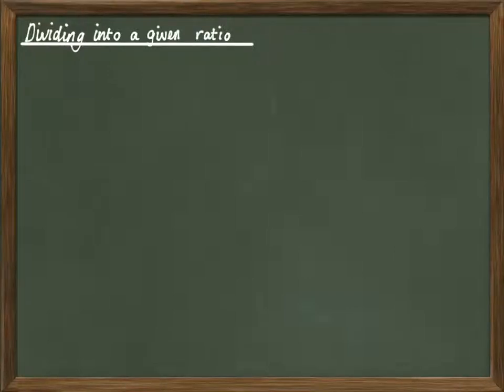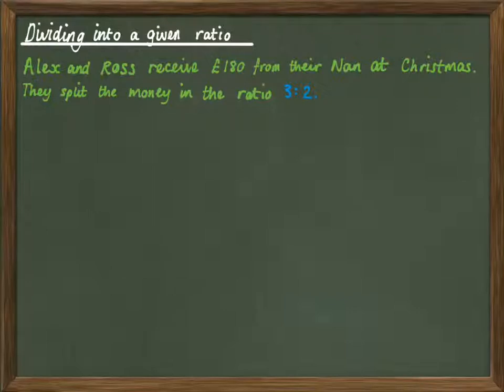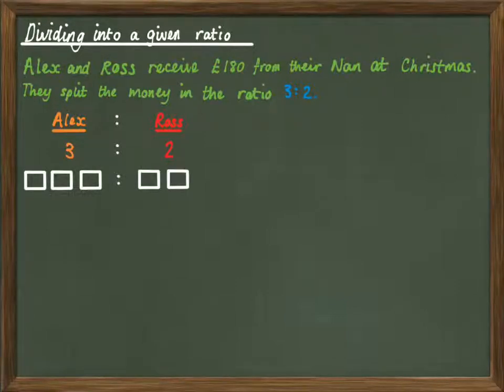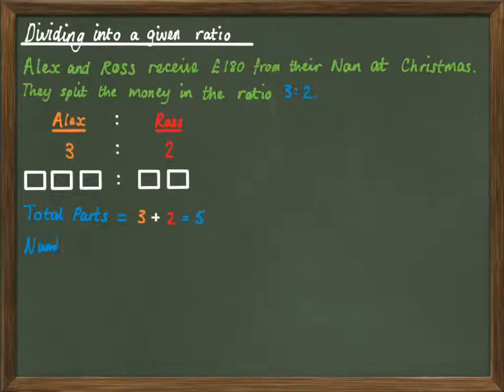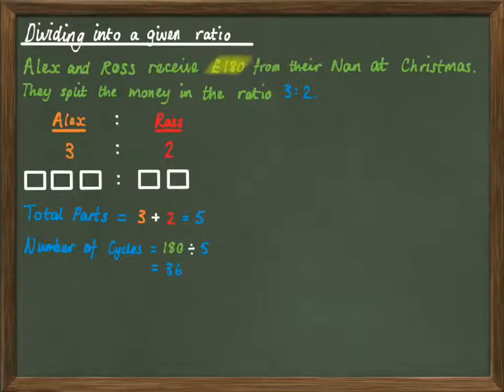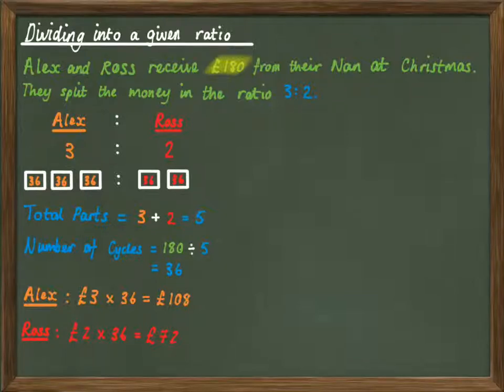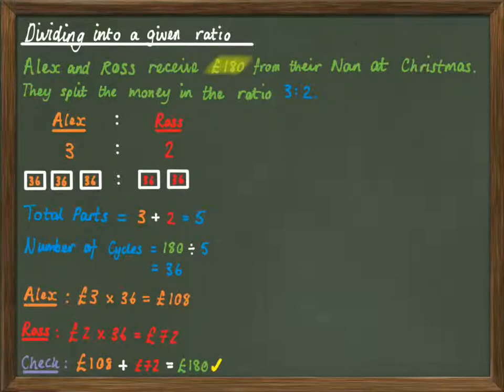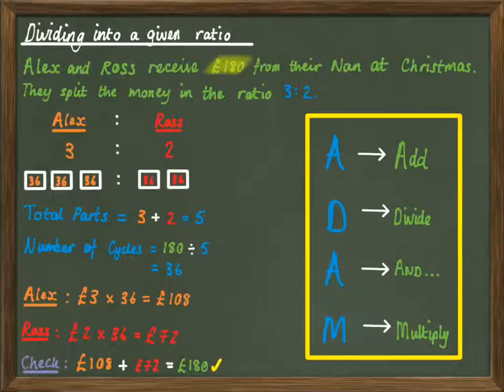Dividing into a Given Ration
Level 5/6 topic looking at ratio. Make sure to recap basic ratio before watching this if unsure. Follow the link below for the worksheet.